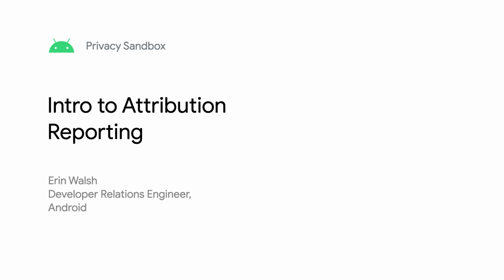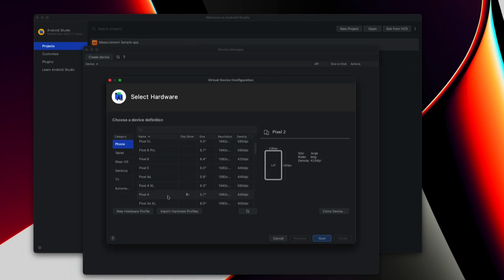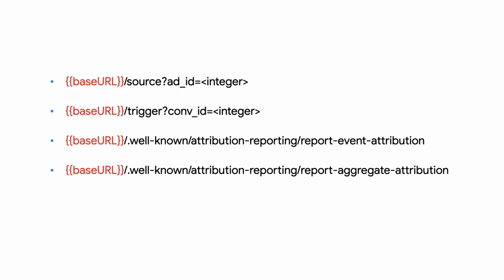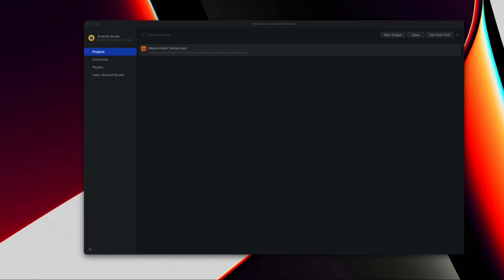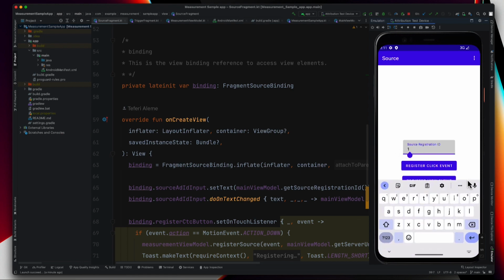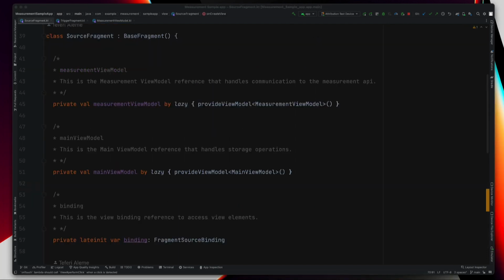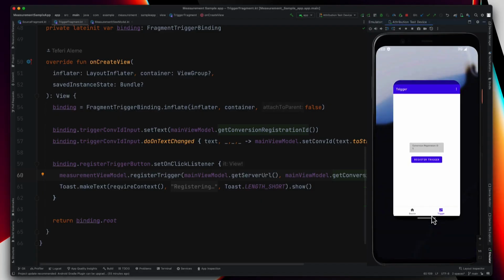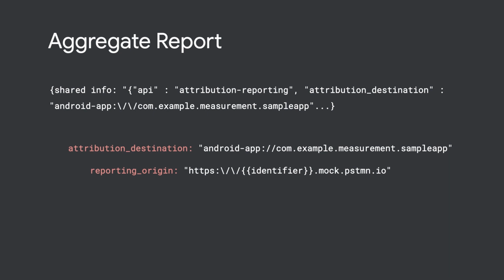Introduction to the Attribution Reporting API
The Attribution Reporting API is designed to provide improved user privacy by removing reliance on cross-party user identifiers, and to support key use cases for attribution and conversion measurement. This video will walk you through a sample implementation of the Attribution Reporting API on Android.

Chapters:
0:00 - Introduction
0:46 - Set up your development environment
1:51 - Walk through Attribution Reporting Github Page
2:36 - Guide to Attribution Reporting endpoints
3:58 - Configure and run the sample Attribution Reporting Android app
7:17 - Receive reports from the mocked Attribution Reporting server
9:47 - Recap